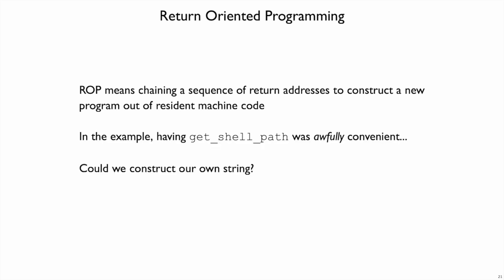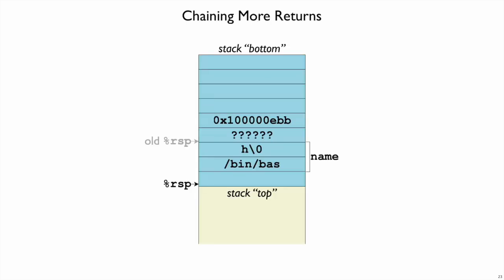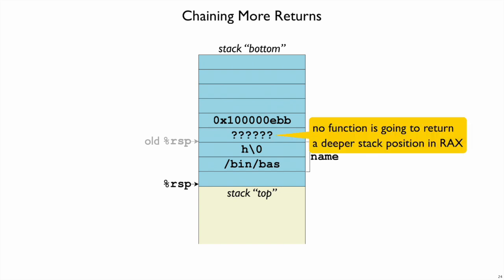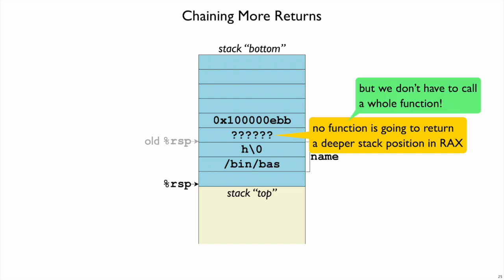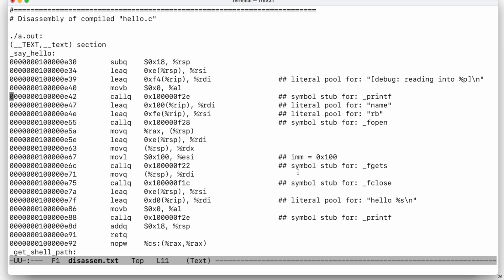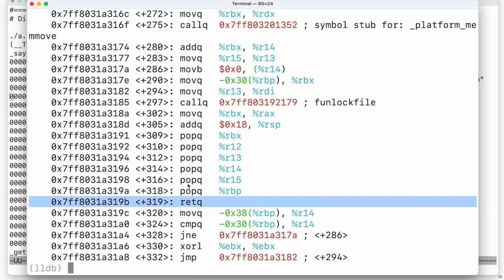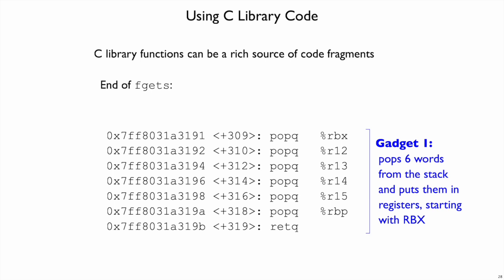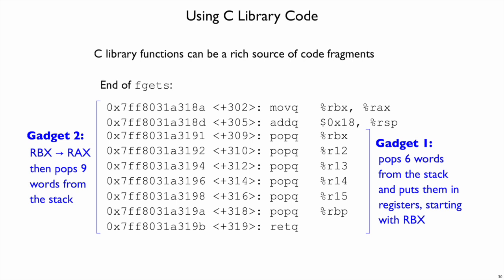Netsec Return Oriented Programming 6 - Finding Gadgets